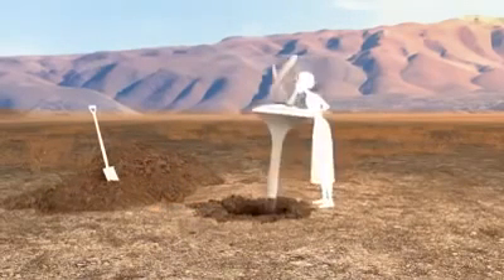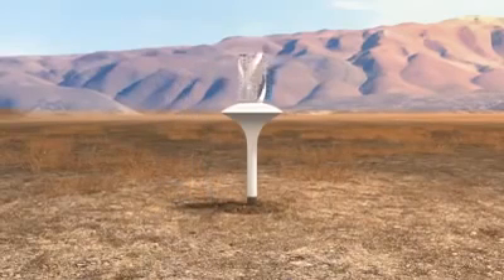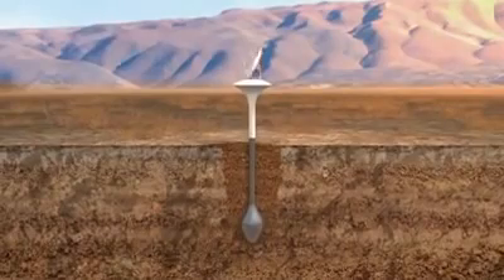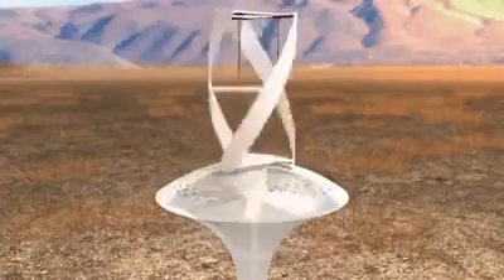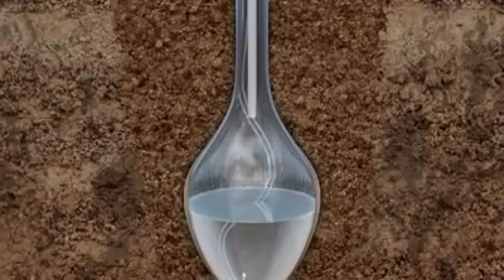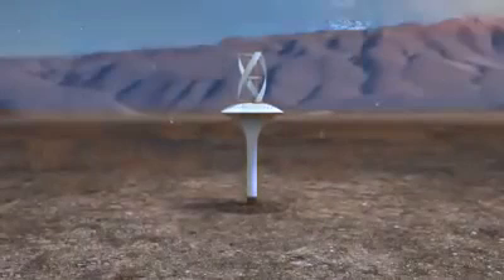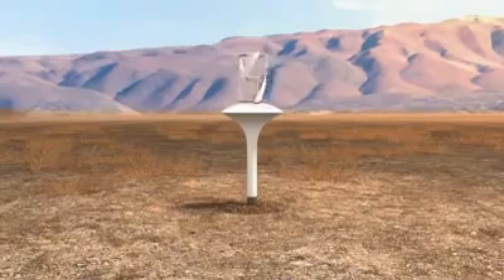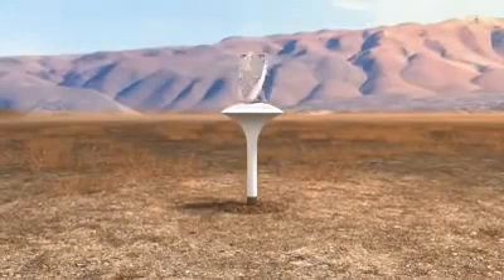ابتكار آله لا تحتاج لطاقة ﻻنتاج الماء العذب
‏ابتكار آلة سعرها 500﷼
تعمل 24ساعة
لاتحتاج لطاقة ولا لصيانة
تأخذ الهواء لداخل الأرض وتحوله الى ماء عذب
تنتج 37لتر يومياً
يُستخرج الماء بالضخ